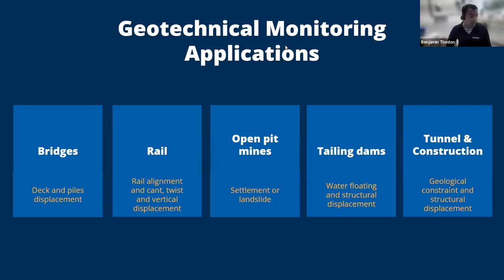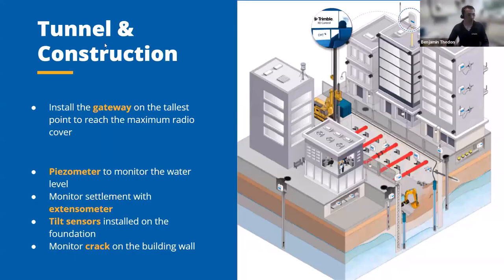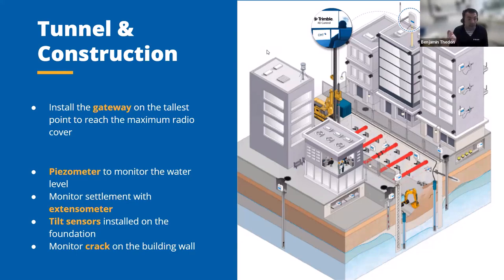Geotechnical Sensors Monitoring Applications